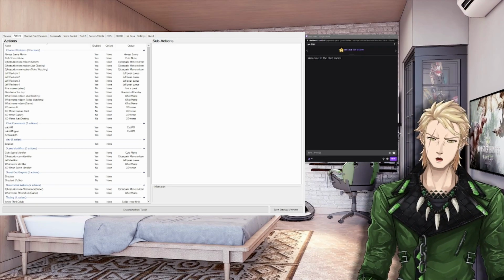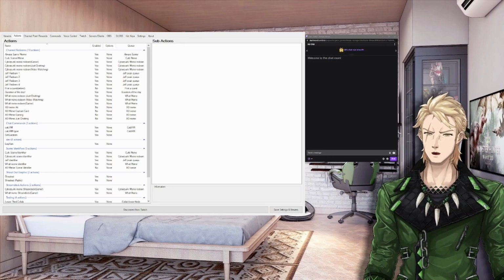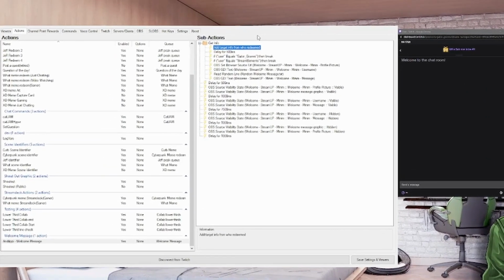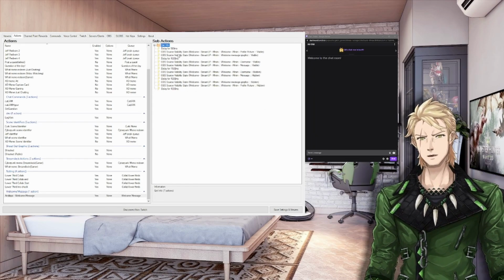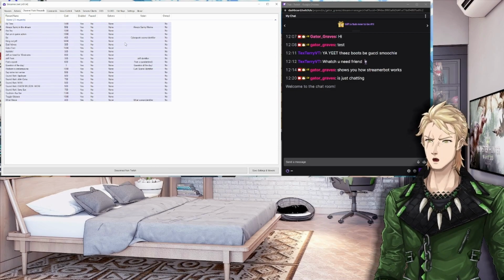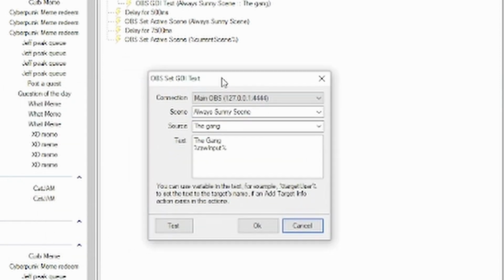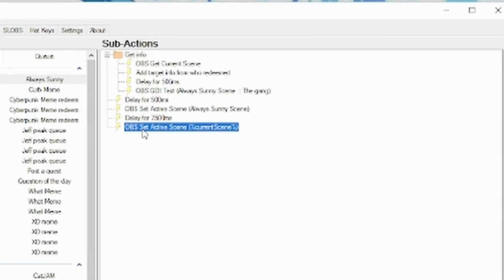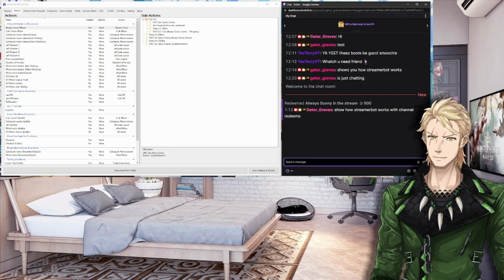StreamerBot Intro Tutorial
Finally the Streamerbot(and maybe there will be more) video talking about what I consider the most powerful tool in a streamer's arsenal.

Chapters:
0:00 Introduction
0:40 What is Streamerbot?
1:55 What do you need?
2:55 Welcome Message Example
6:54 Always Sunny Channel Redeem Example
12:48 Outro